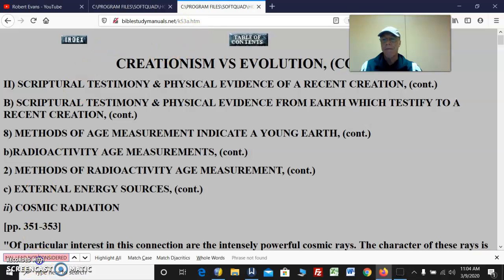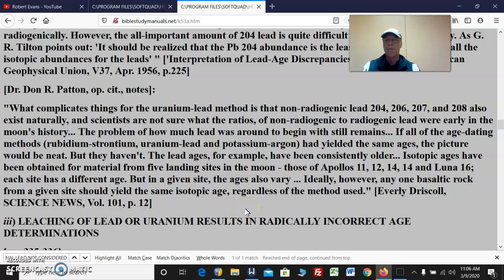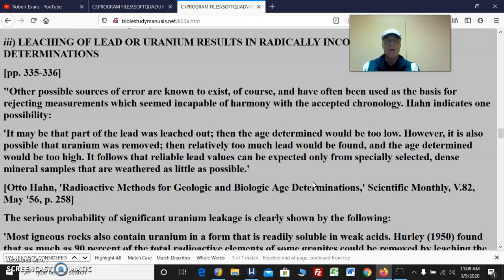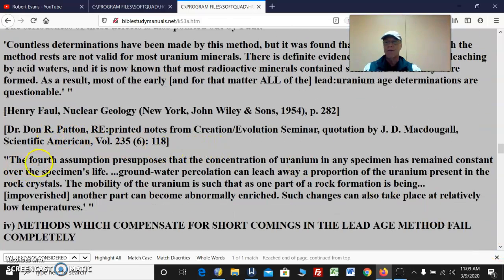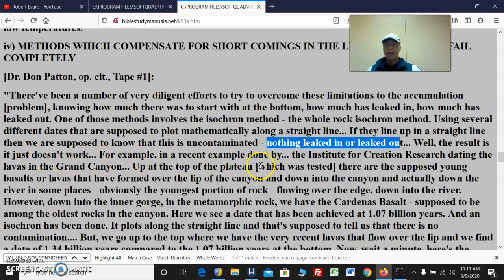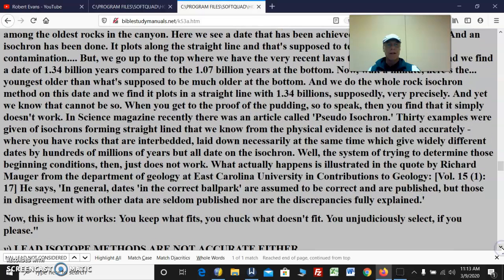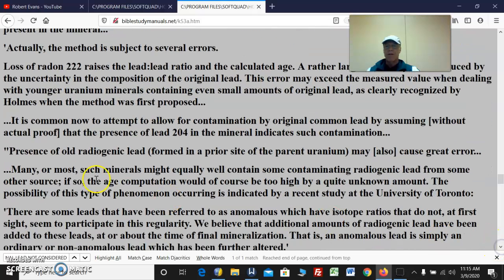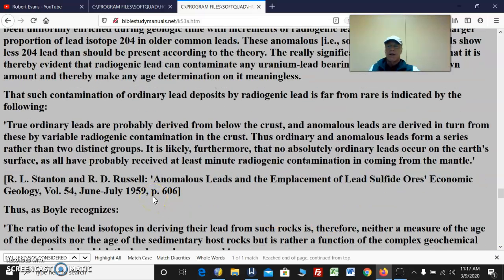Creation Vs Evolution Pt79 Age Dating Testifies ToYoungEarth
Creation Vs Evolution Pt79 Age Dating Testifies To Young Earth                                                                    The ratio of the lead isotopes in deriving their lead from such rocks is, therefore, neither a measure of the age of the deposits nor the age of the sedimentary host rocks but is rather a function of the complex geochemical processes through which the lead may have passed, MAKING SUCH RADIOMETRIC DATING WHOLLY UNRELIABLE